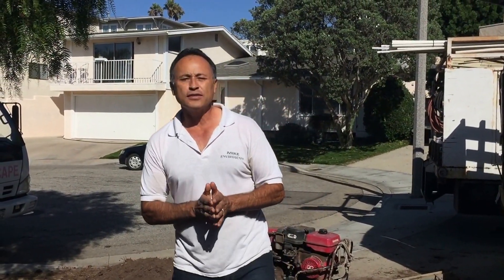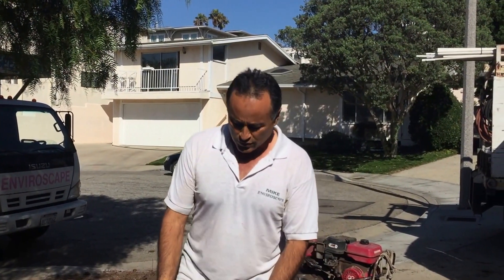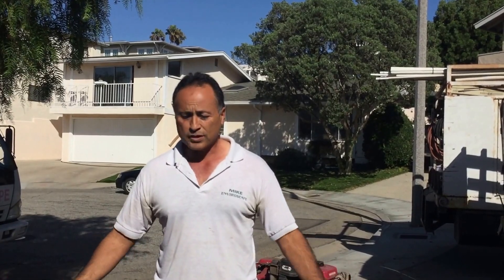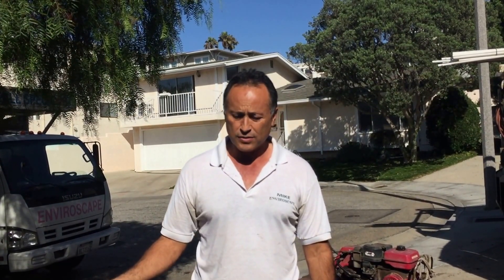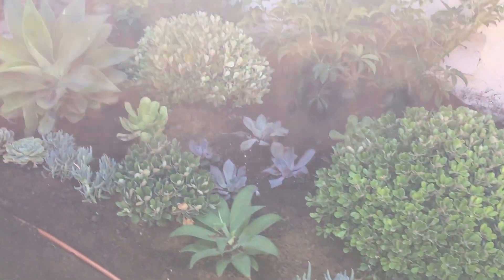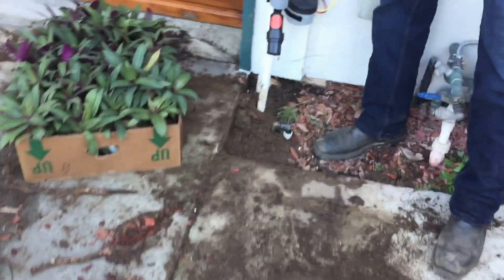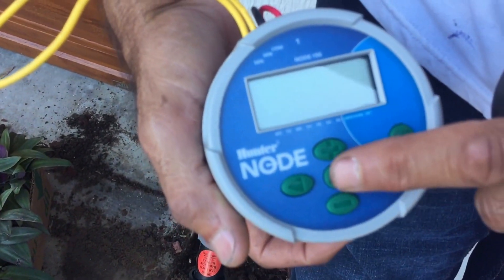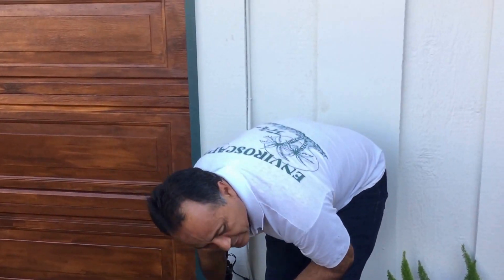Lawns are not Bad!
EnviroscapeLA Founder Mike Garcia gives a brief explanation of why lawns are NOT BAD.  How can you keep your lawn and save water?